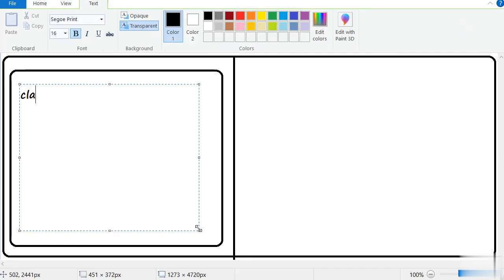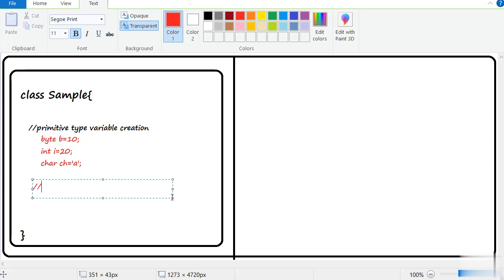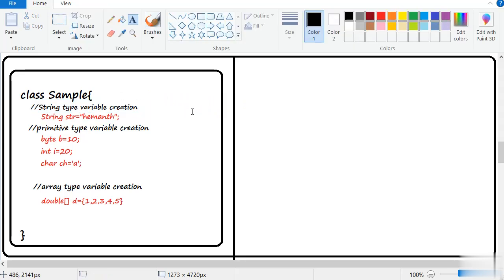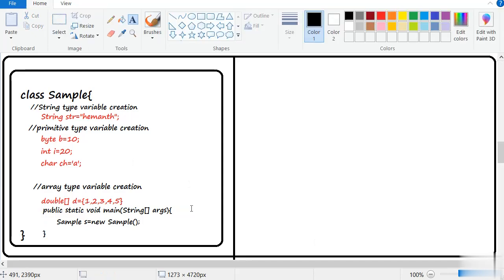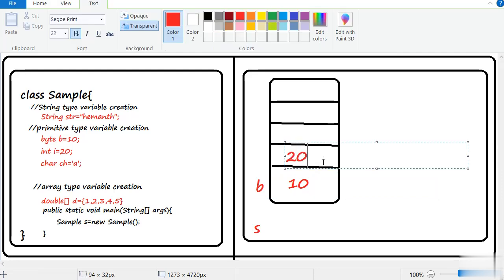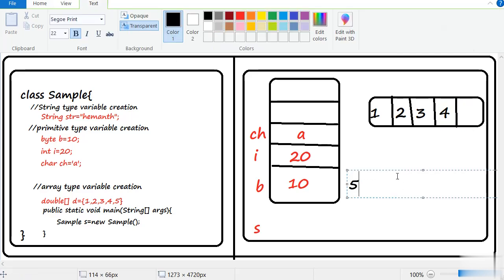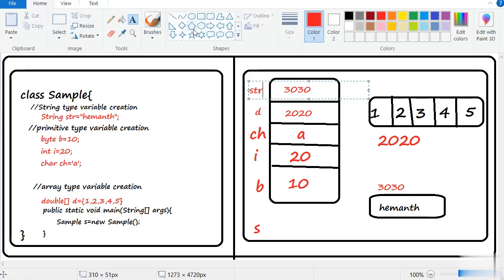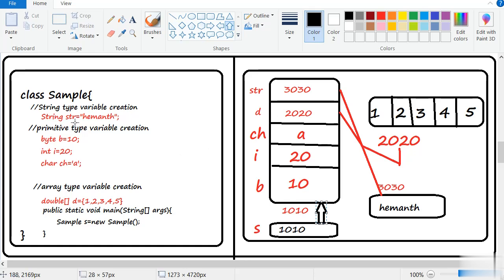34 Class in Java